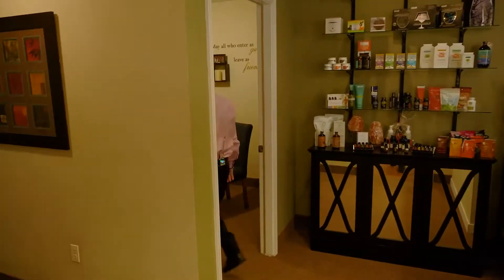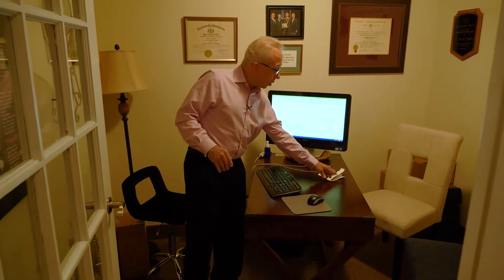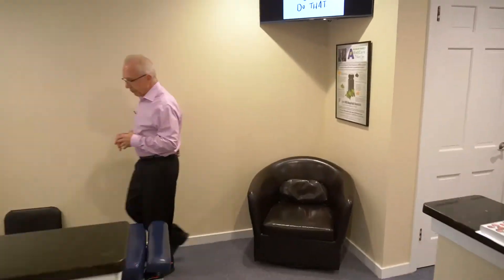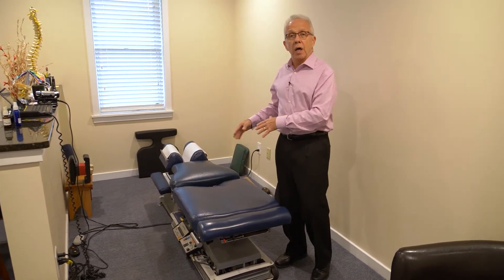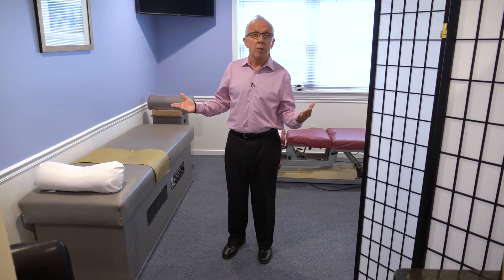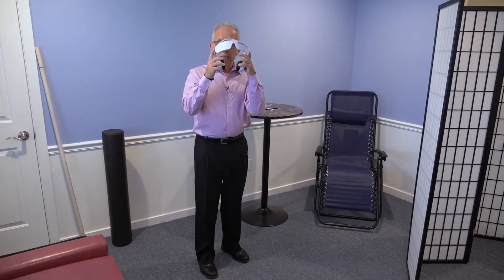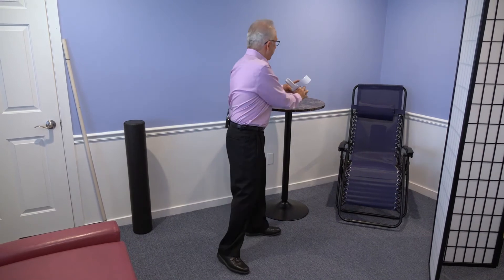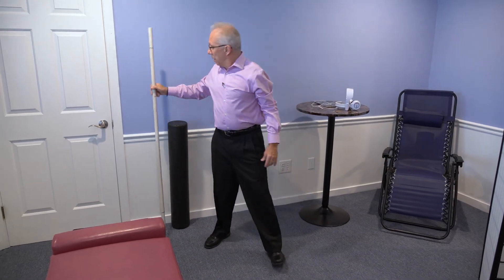Chiropractic Tour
Welcome to Agasar Family WellCare at Inner Spa!  Dr. Jerry Agasar is the longest practicing chiropractor in Newtown.  He has been serving Bucks County, PA, and the surrounding communities for more than 35 years.  His passion for the chiropractic healthy lifestyle is just one of the reasons patients come to see him.  He's a sports enthusiast, energetic and positive, and loves helping people find their best life every day.  In 2019, Dr. Jerry and his wife, colon hydrotherapist Cathy, merged their practices to offer the best in wellcare services all in one location.  Join Dr. Jerry on a tour of the chiropractic care center and see what you can expect when you come to visit us.